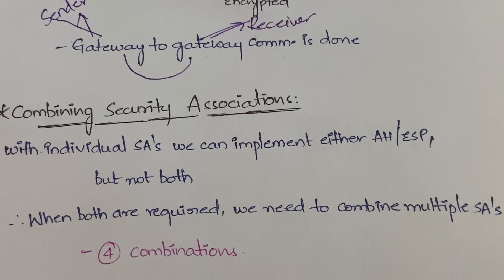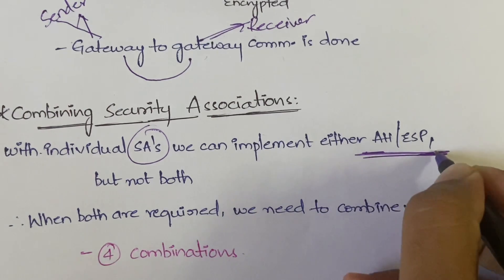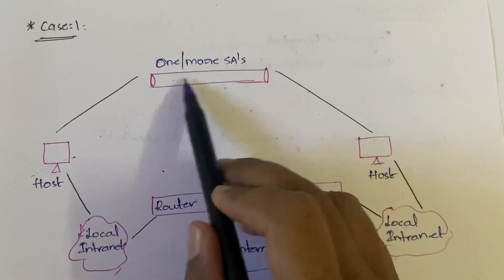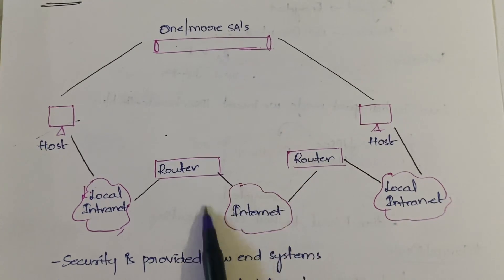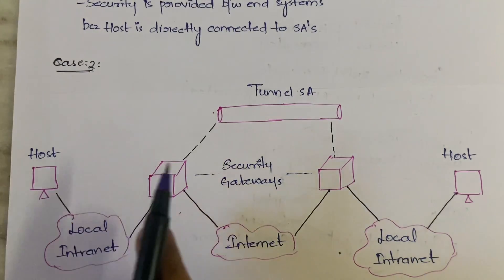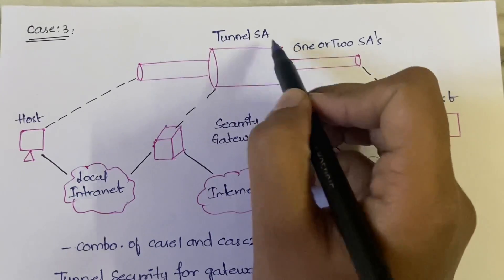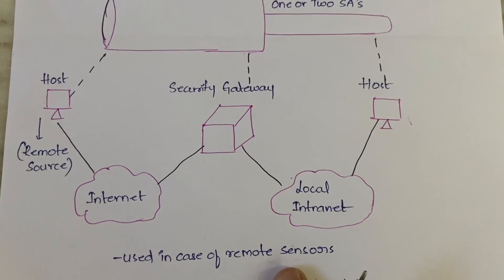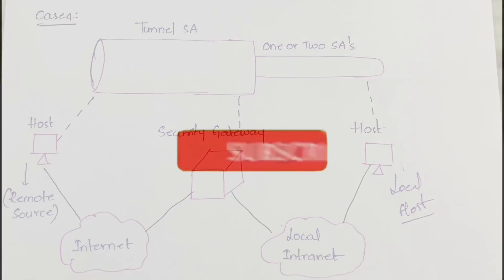#58 Combining Security Associations - Case 1,2,3,4 |CNS